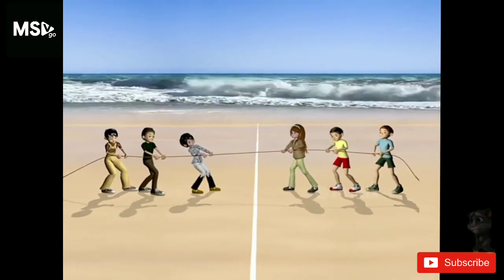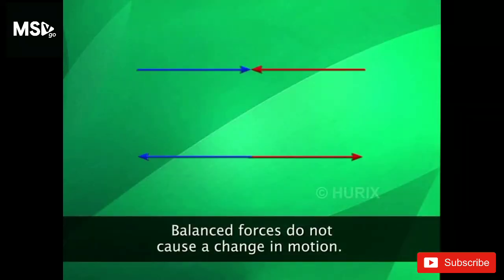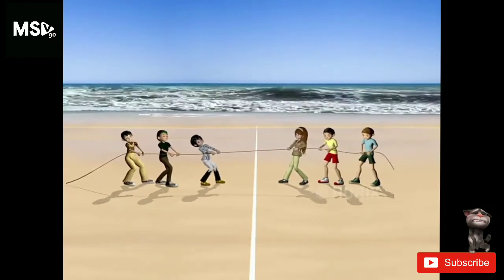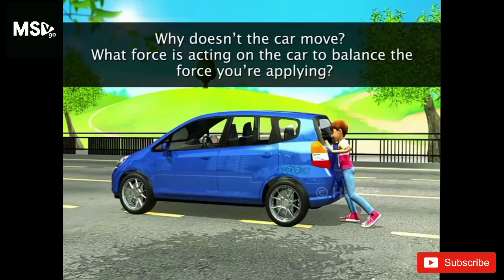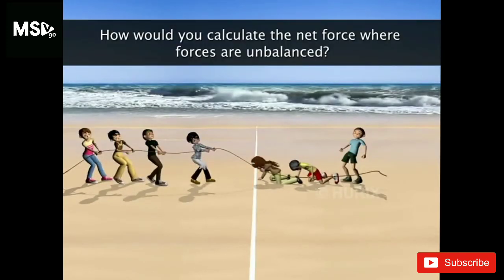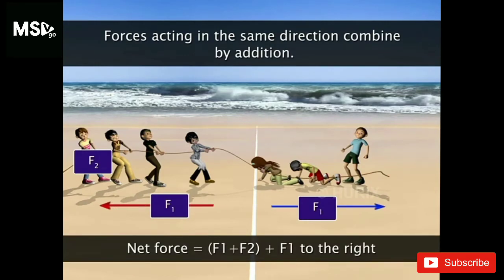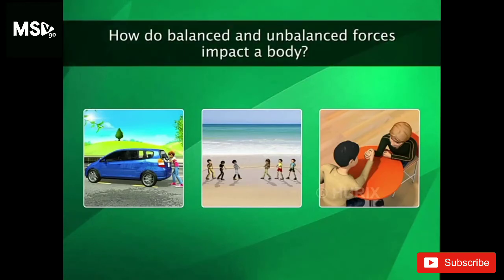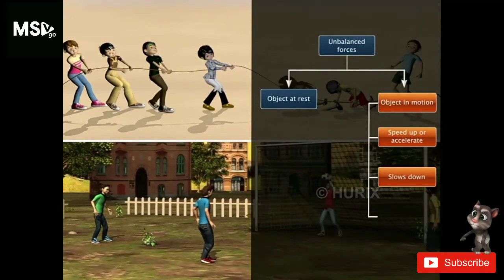Balanced and unbalanced Force